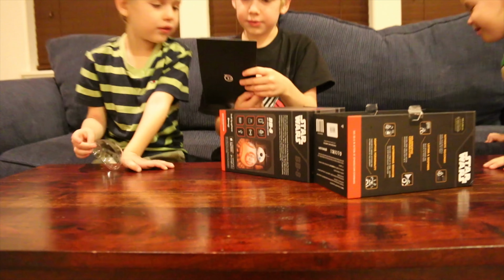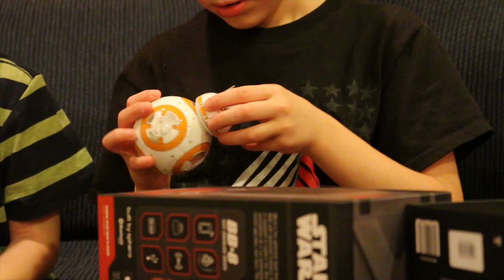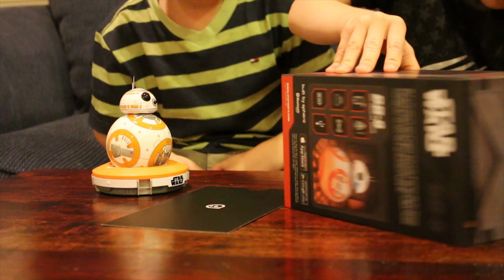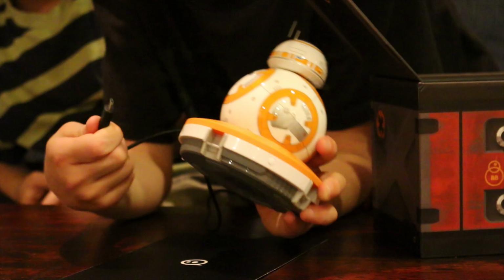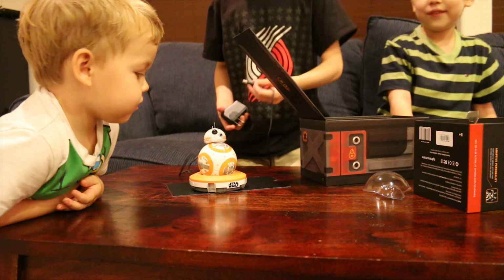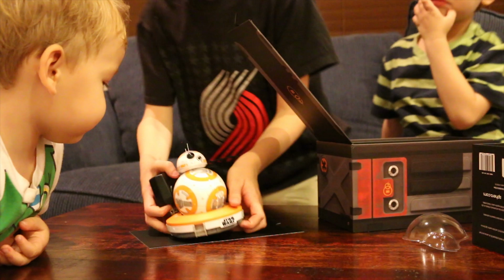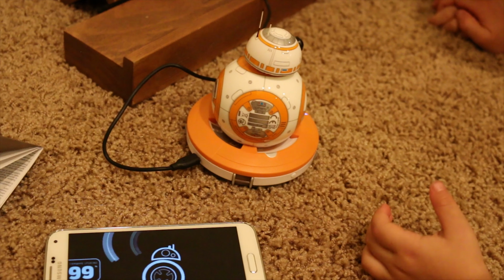Sphero BB-8 Droid Unboxing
We go our hands on Sphero RC  BB-8 Droid.

This toy goes for $150 and you can purchase one at Best Buy, Gamestop, Brookstone, or directly at the manufacturer's

Our review will be coming out tomorrow